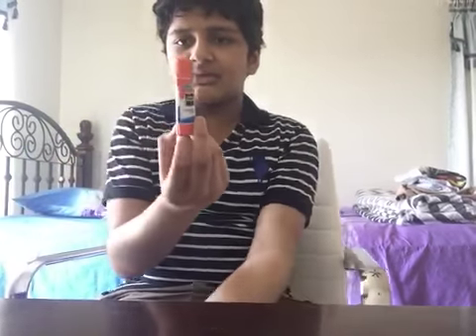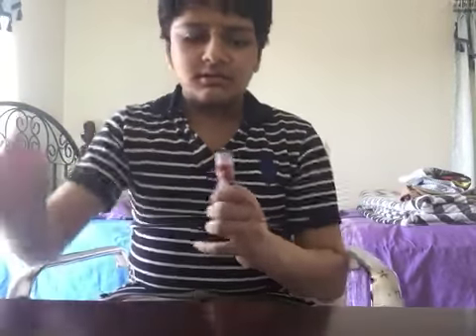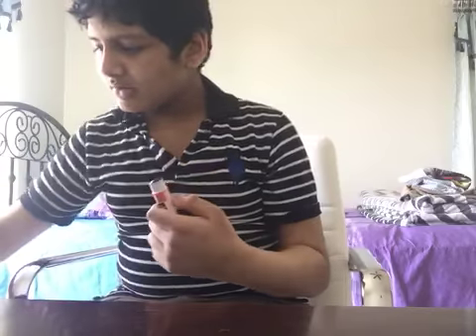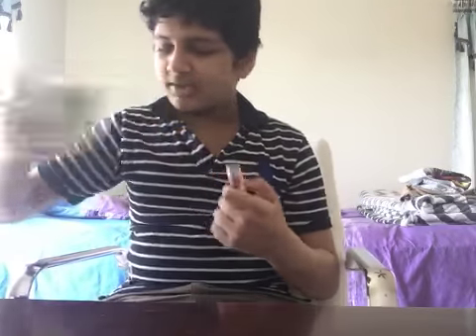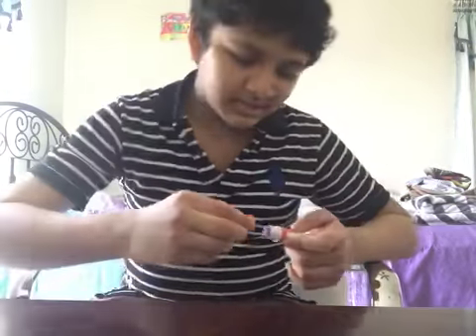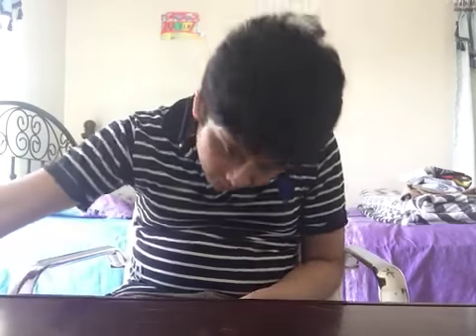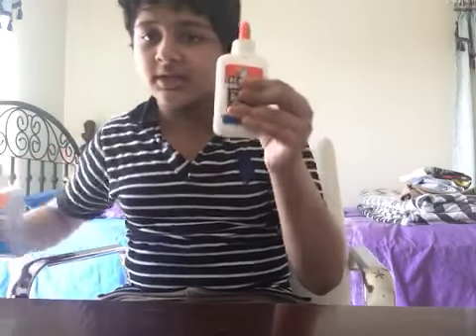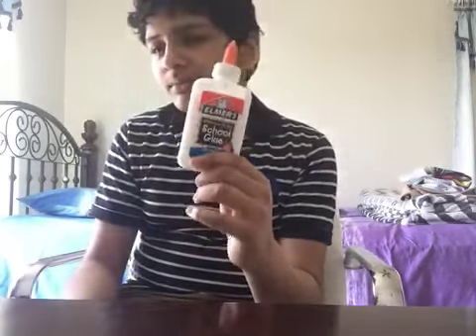8 APRIL FOOLS PRANK ON YOUR FAMILY